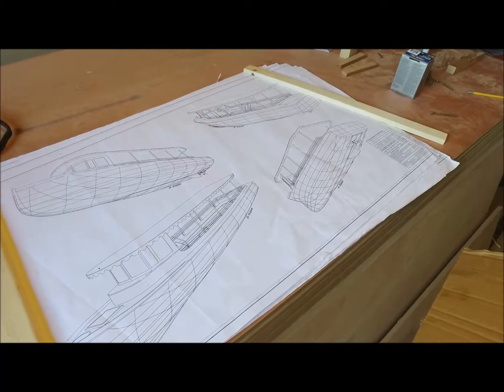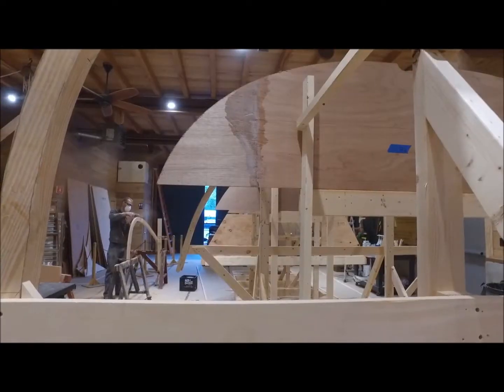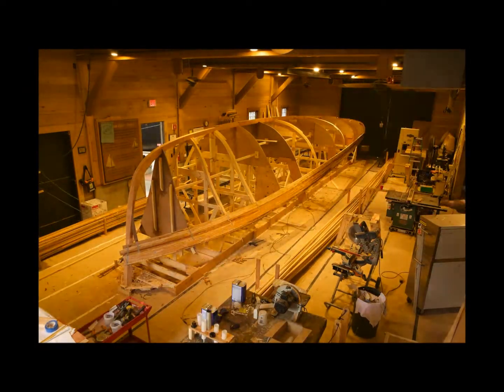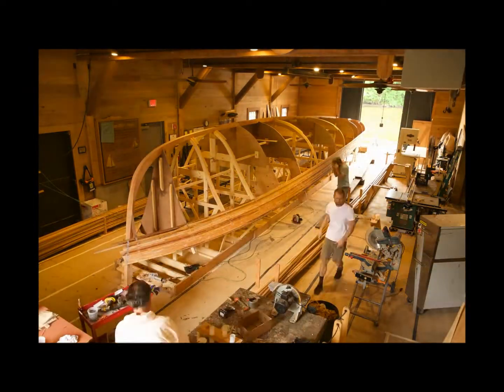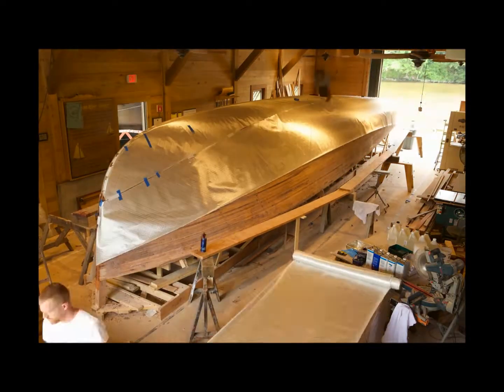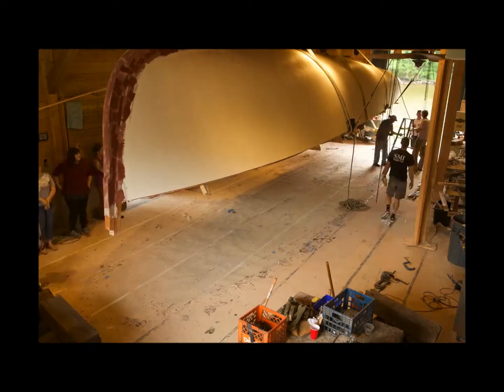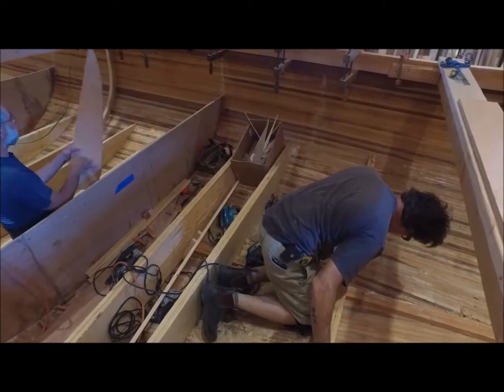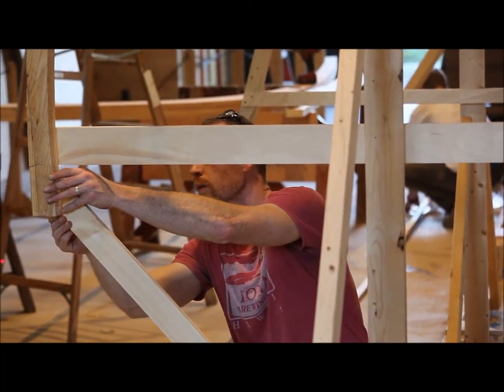Solar Sal 44T Construction and Project Overview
Soon to the be first Coast Guard inspected solar ferry/tourboat.
Under construction at the Riverport Wooden Boar School at the Hudson River Maritime Museum.